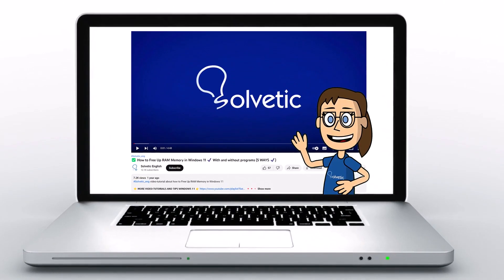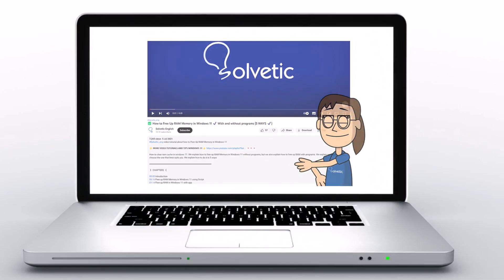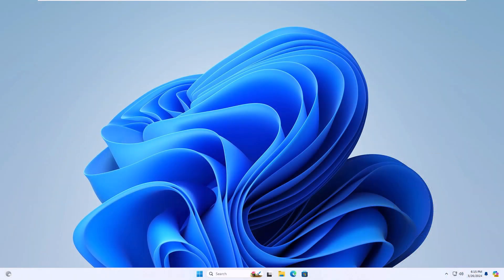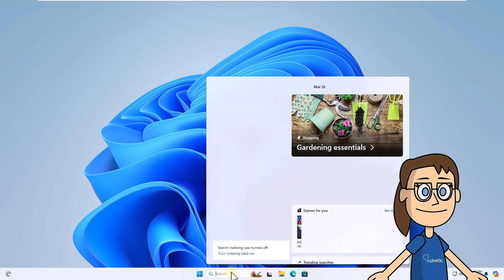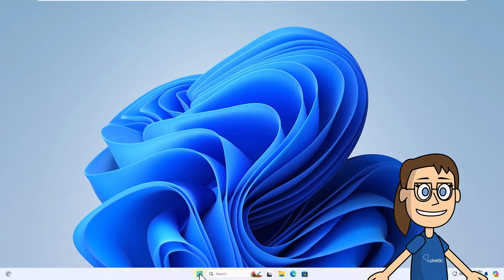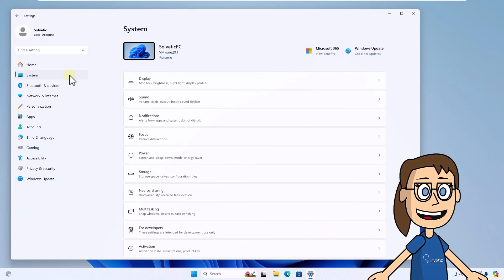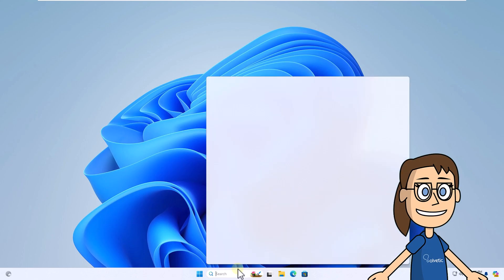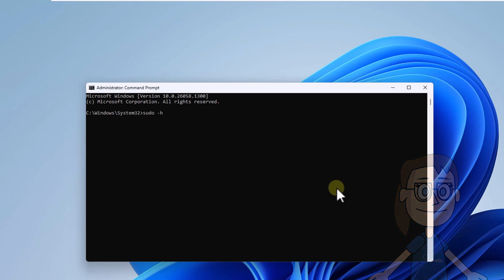INSTALL SUDO WINDOWS | Sudo command Windows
Welcome to Solvetic! In today's video, we'll tackle a common query among Windows users: How to install and use the sudo command in Windows?

The "sudo" command, commonly used in Unix-like systems, allows users to execute commands with elevated privileges. While Windows doesn't have a built-in "sudo" command, there are alternative methods to achieve similar functionality.

In this step-by-step guide, I'll walk you through the process of installing and using the sudo command on Windows. You'll learn about different approaches to elevate privileges, such as using PowerShell and enabling the Windows Subsystem for Linux (WSL).

So, without further ado, let's dive into the process of installing and using the sudo command on Windows!

Your support means a lot to us here at Solvetic!